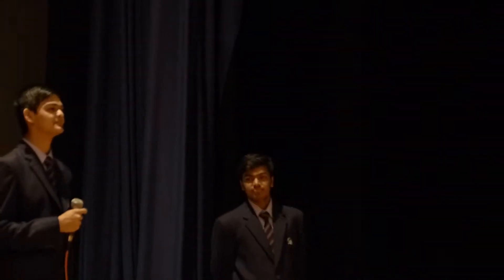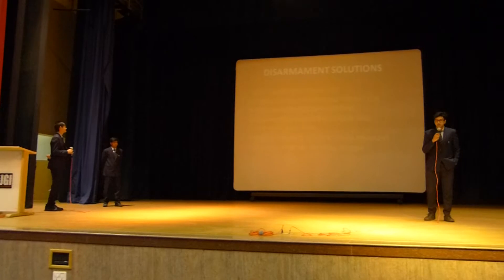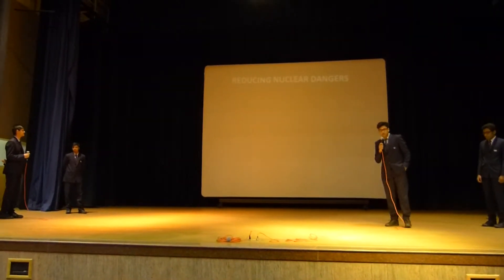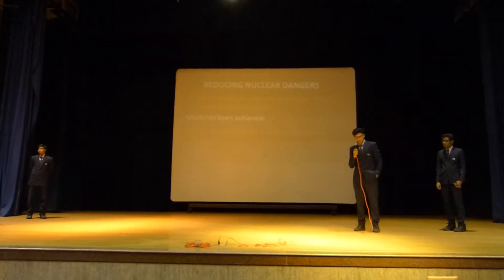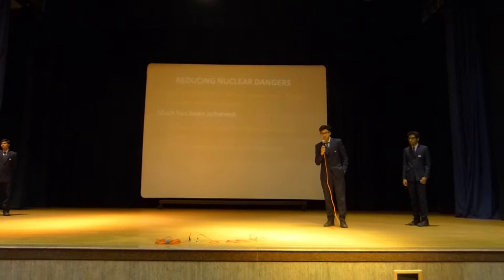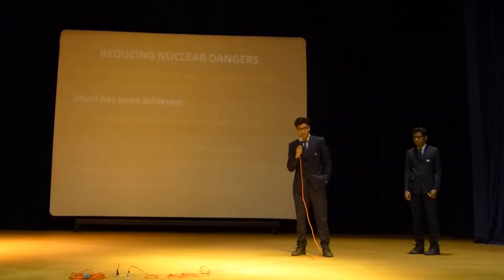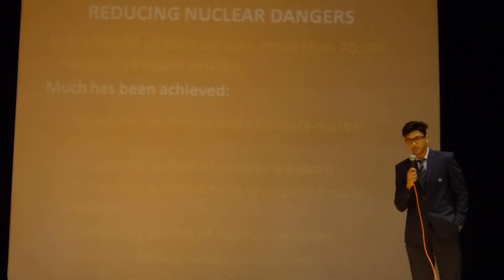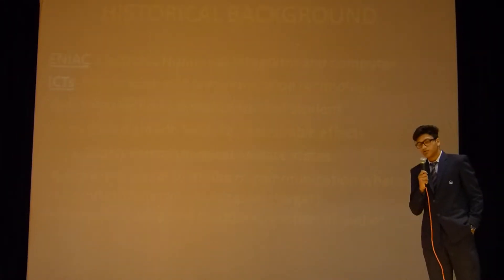JIRS - Life Skills - Seminar on United Nations (UN) - General Assembly -CBSE -12th STD Students-1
JAIN INTERNATIONAL RESIDENTIAL SCHOOL
Life Skills Development Activities
Seminar on United Nations (UN) - General Assembly
CBSE class 12th STD Students- 28 June 2017